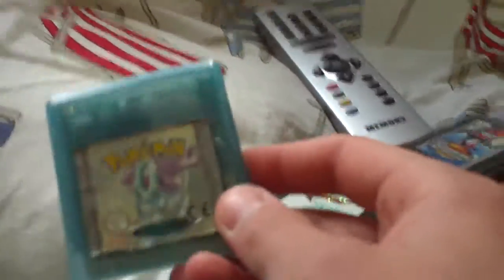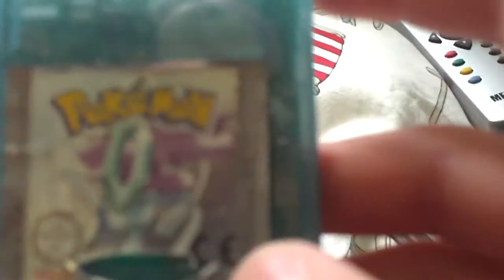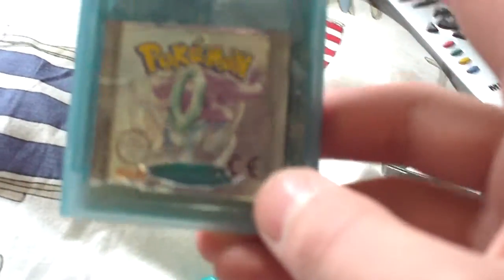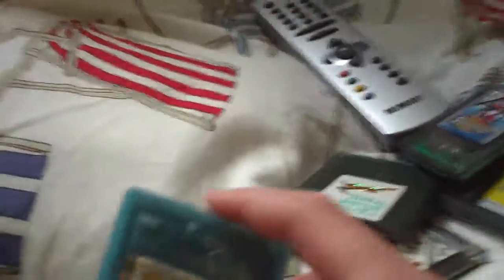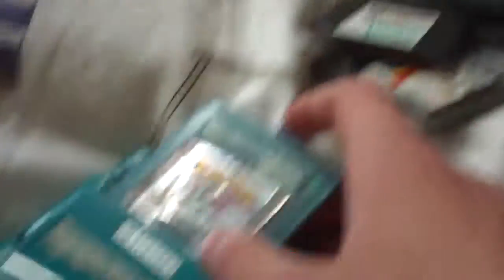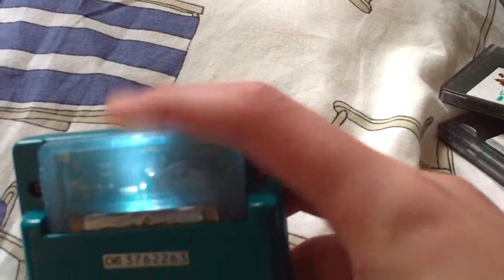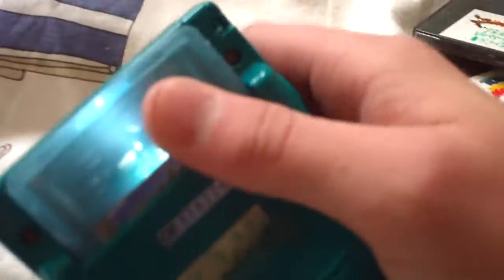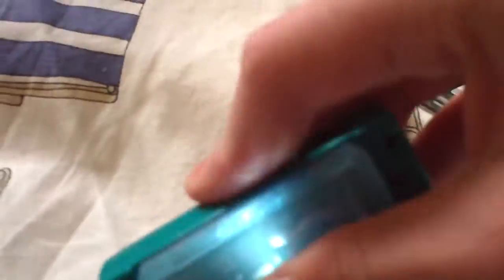GameBoy LED Mod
gameboy color led mod light in game